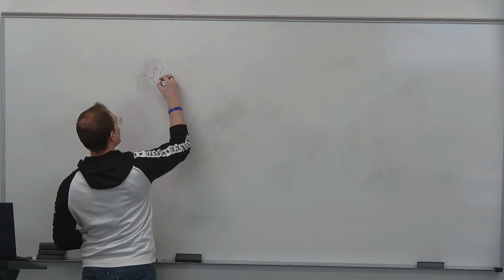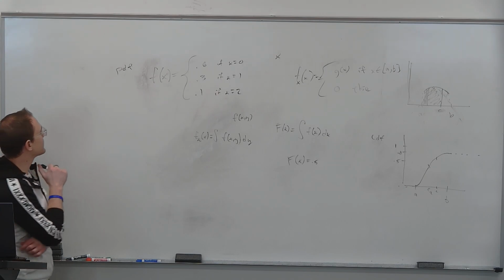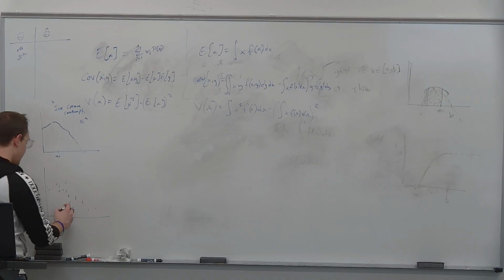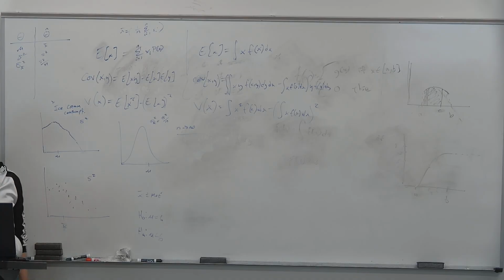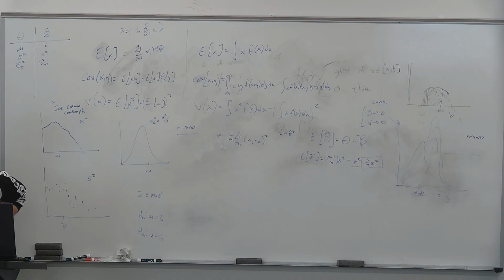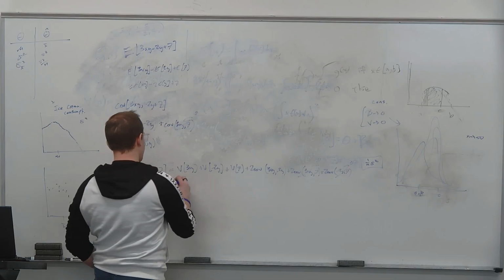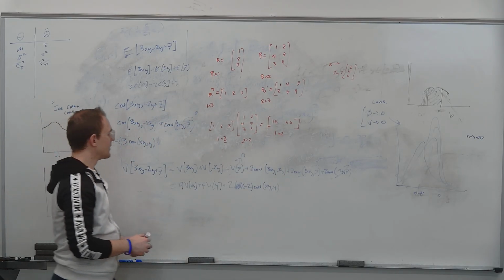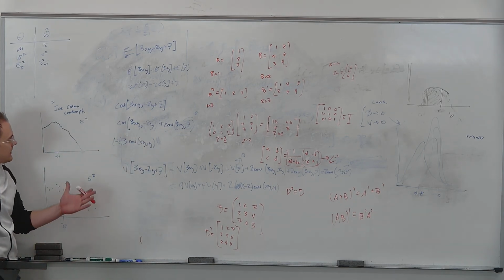ECON 388 Econometrics | Prerequisites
Overview of prerequisites for econometrics. Covers highlighted topics from ECON 378 in statistics as well as brief introduction to matrix algebra.

00:00 Intro
00:46 Probability Distribution Functions
06:45 Expected Value, Variance, Covariance - Formulas
09:48 Population Values, Estimation, Distributions
17:20 Bias, Consistency, Efficiency
23:30 Expected Value, Variance, Covariance - Rules
27:32 Matrix Algebra Intro